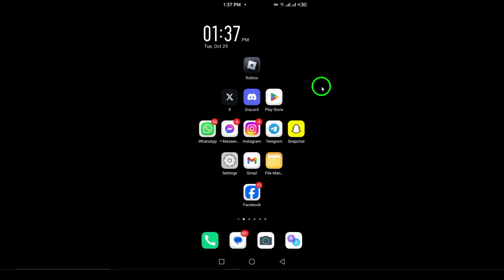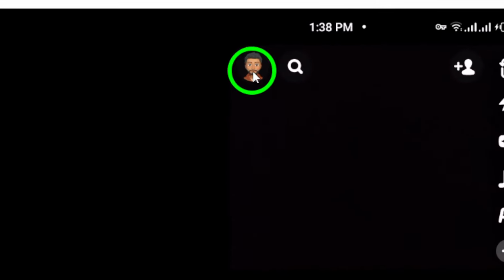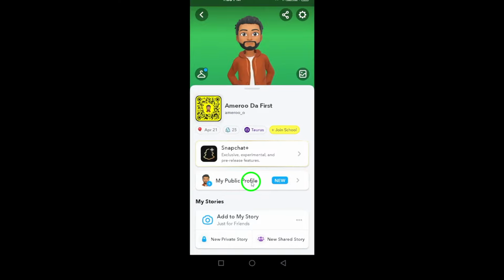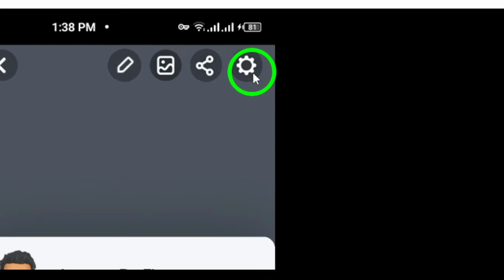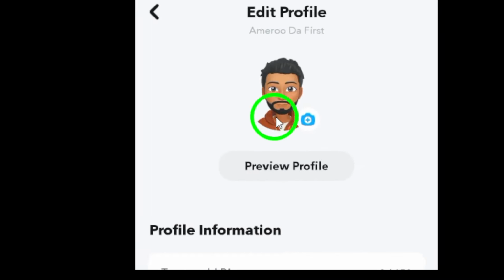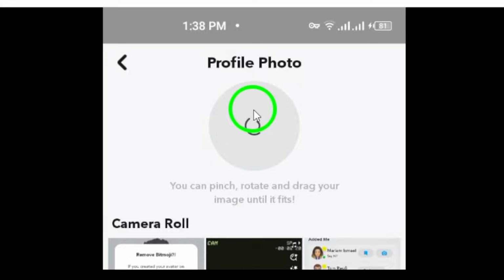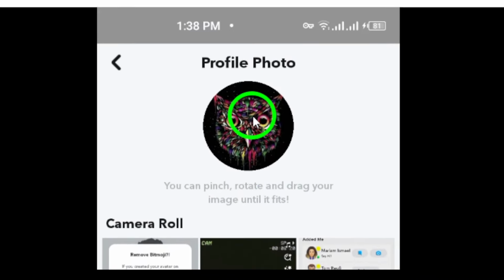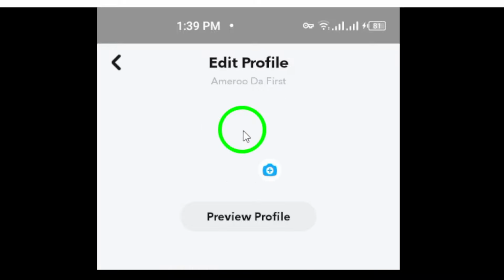How to Change Snapchat Profile Picture (Updated)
Learn how to change your Snapchat profile picture with this step-by-step guide! Keeping your profile picture updated is an easy way to express yourself on Snapchat. Follow these simple steps to refresh your profile today.

Steps:
1. Open Snapchat: Launch the Snapchat app on your device.
2. Tap your profile picture at top left.
3. Tap on "public profile".
4. Tap the gear icon at top right.
5. Tap "Edit profile".
6. Tap on your profile picture (Bitmoji) with the camera icon.
7. Select a photo from the gallery.
8. Tap "Save changes".

Chapters:
00:00 Intro
00:12 Soultion
01:05 Outro